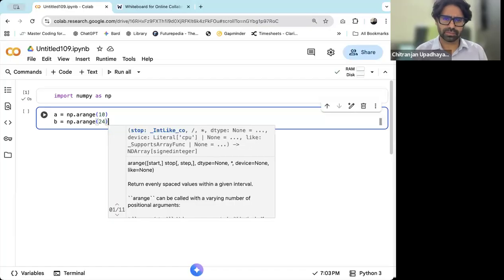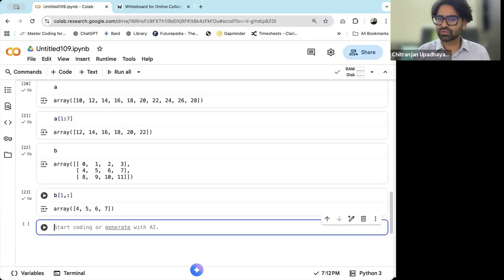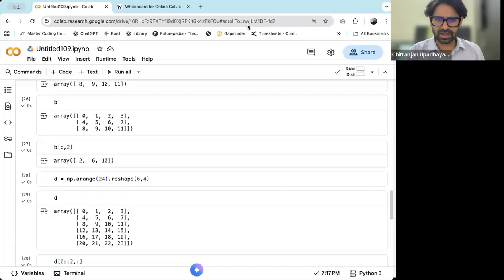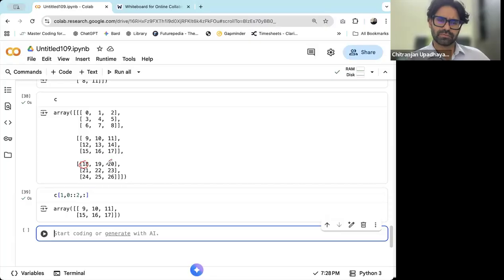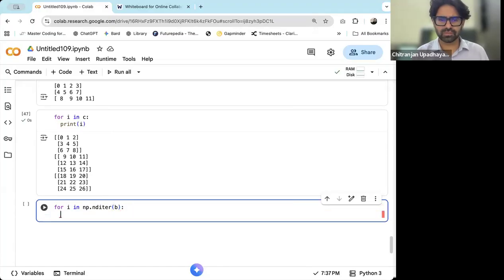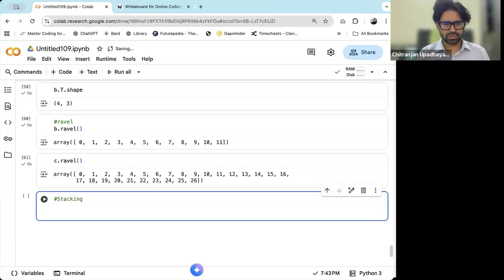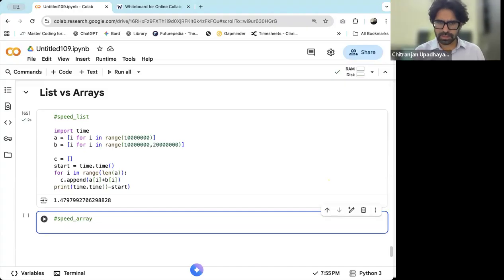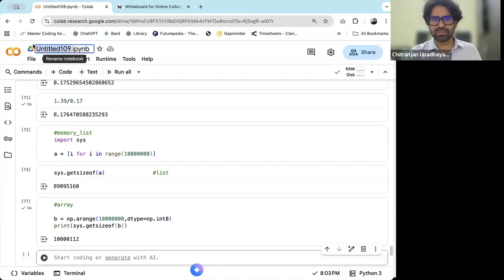Data Science Live class Oct 14 (L7)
Array Operations and Numpy functions